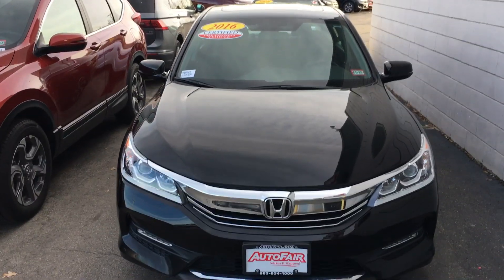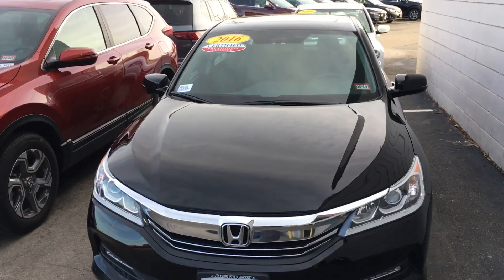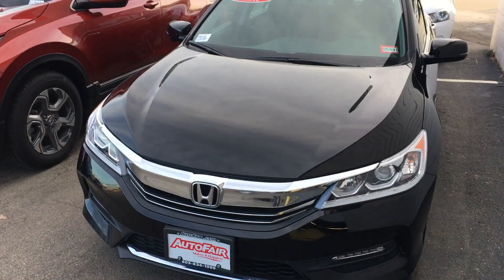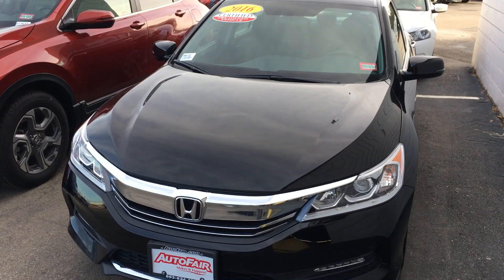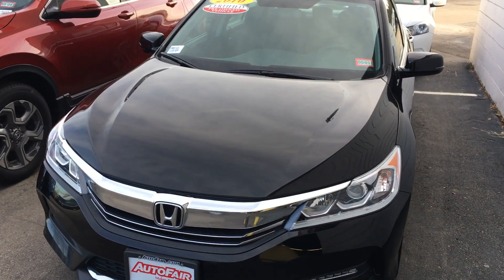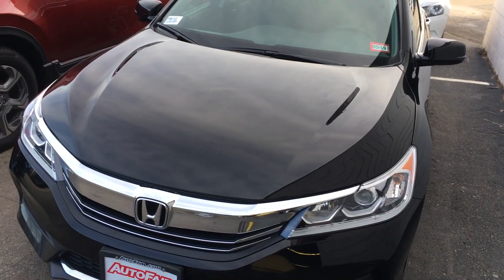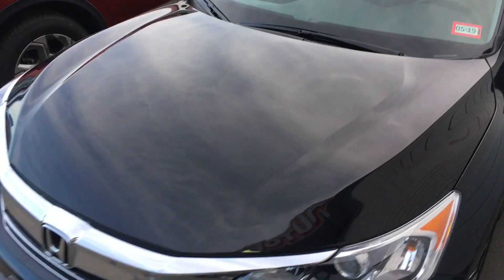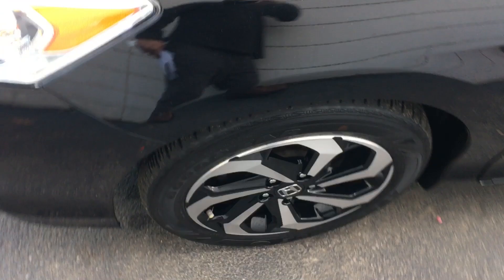Marcia Joey/Sammy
2016 Honda Accord EXL